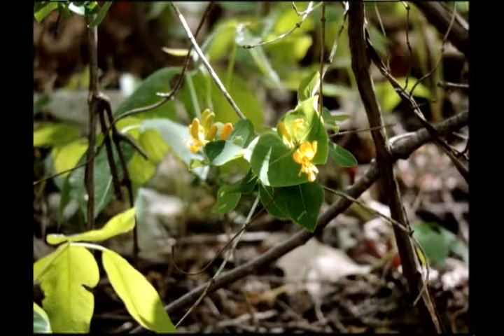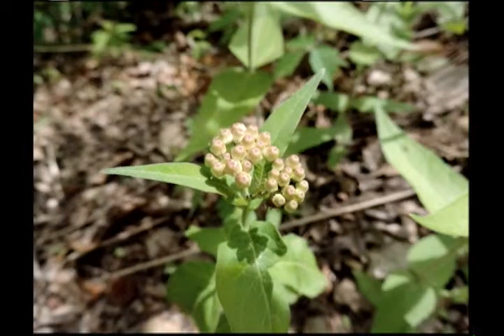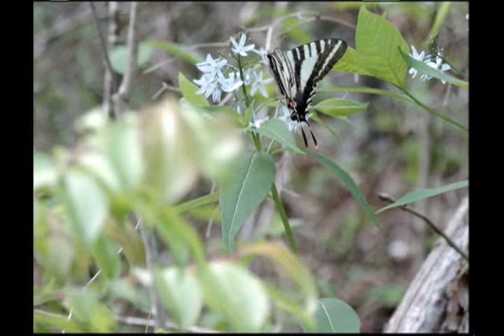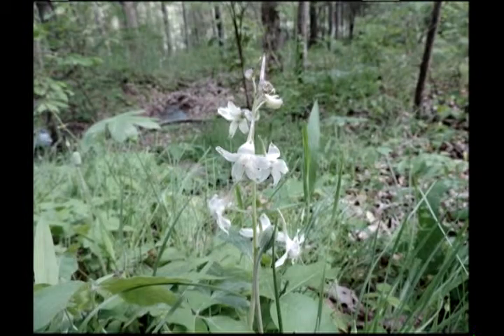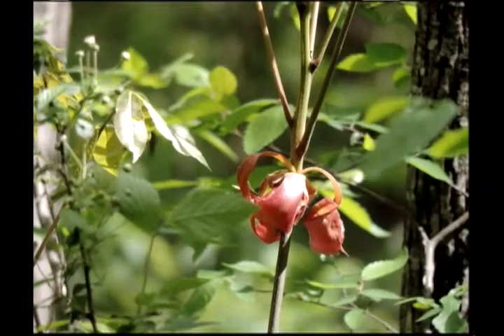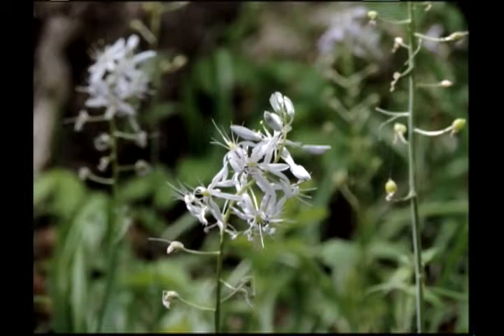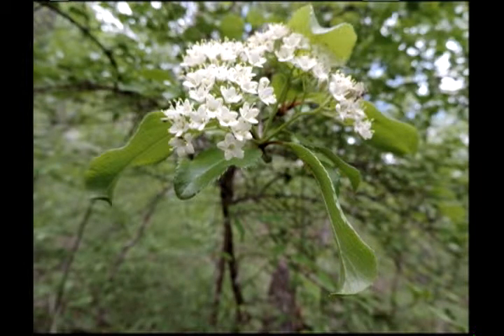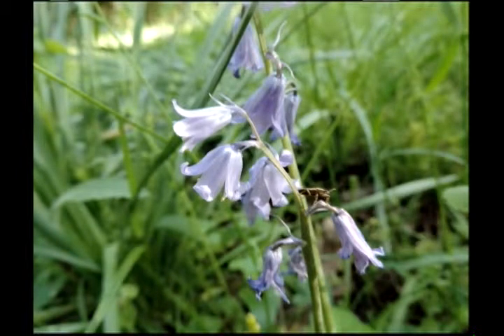Aubrey James Shepherd slideshow on video recorded 1 May 2014 by Fayetteville AR public TV